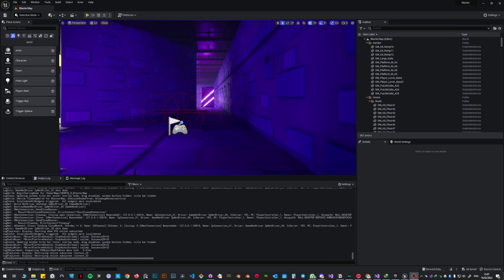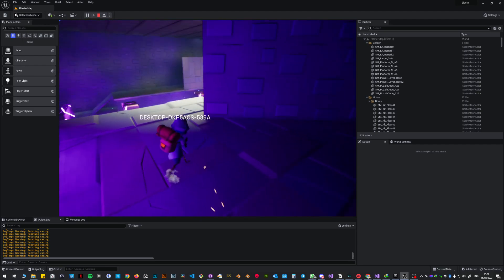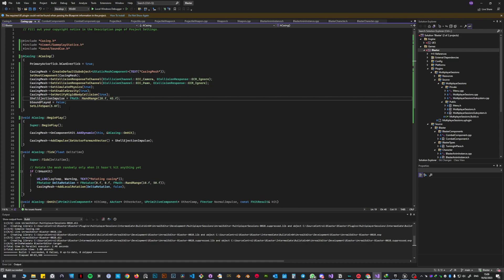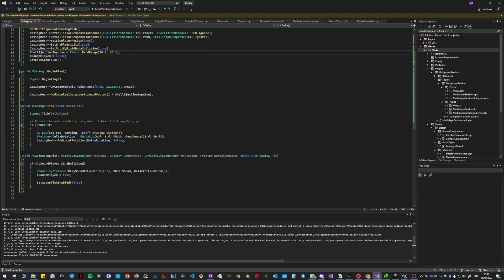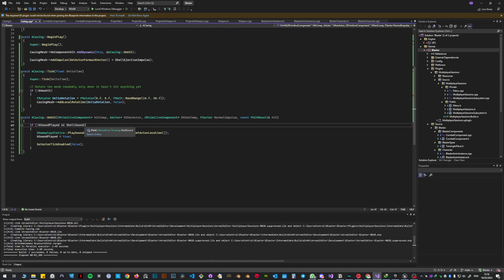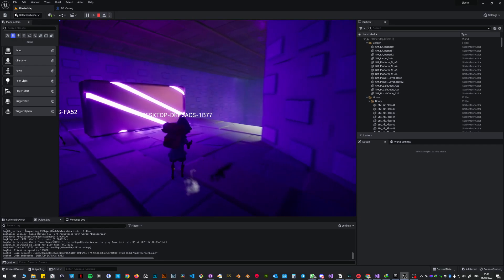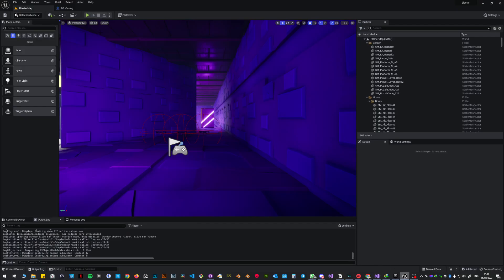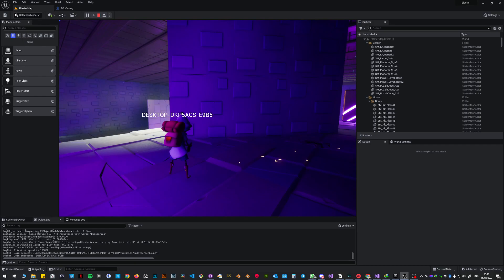Shell rotating and impulse challenge